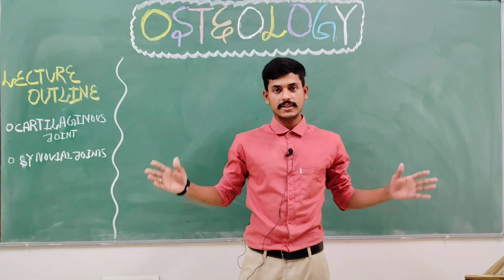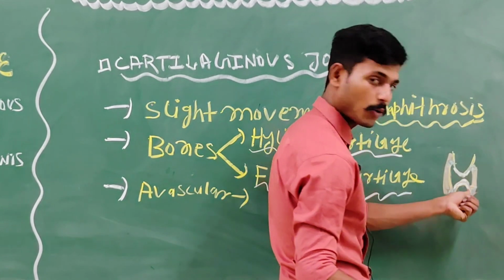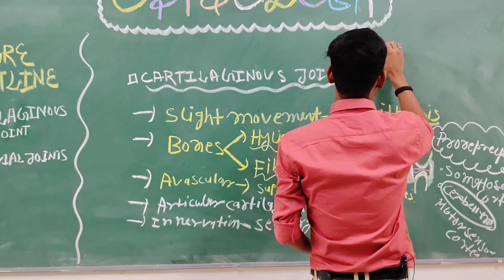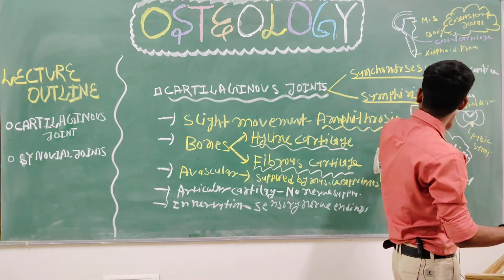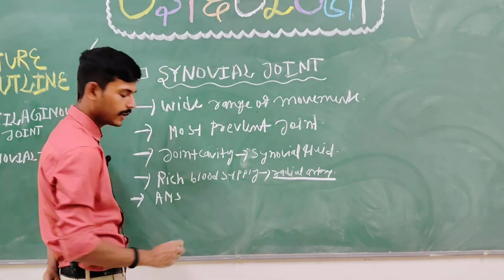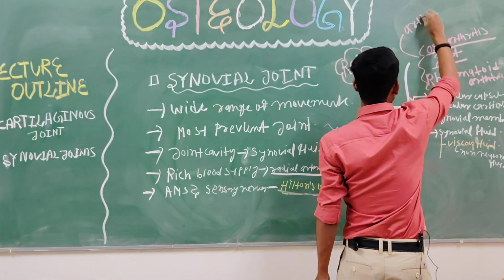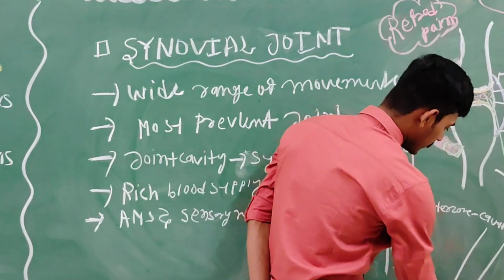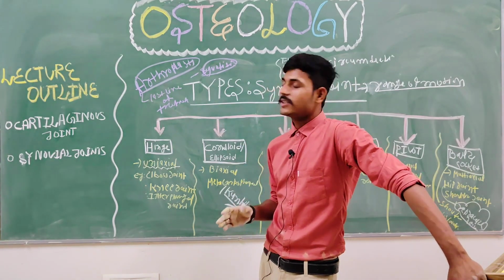JOINTS- 2| Cartilaginous joint | Synovial joint | Anatomy | Physiology | Applied physiology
Welcome back to our Osteology Lecture Series! In this sixth lecture, we dive into the fascinating world of Cartilaginous and Synovial Joints.
We cover:
1.) Cartilaginous Joints: Understanding their structure and function, including the types of cartilage involved.
2.) Synovial Joints: Exploring their anatomy, synovial fluid, and the importance of ligaments.Blood Supply and Nerve Supply: How these joints are nourished and innervated for optimal function.
3.) Clinical Correlations: We discuss joint diseases such as osteoarthritis and rheumatoid arthritis, examining how they impact these joints.

Your queries..
What is Cartilaginous joints
what is Synovial joint
what are the types of joints present in human body
How joints are classified
joints in detail
histological classification of joints
Functional classification of joints
How joints works
Joints Function
What is the difference between cartilaginous joints and synovial joint
What is Arthrology
What is Intervertebral disc
Synovial Joints in detail
Structure of Synovial Joints
What is Hilton's law
Innervation Of joints
Referred pain of joints
Classification of Synovial joint in detail
What is Shoulder dislocation
Ball and Socket Joint
Blood supply Of joints
What is Osteoarthritis
what is rheumatoid arthritis
What is Gout
Clinical significance of Synovial Fluid
What is Arthroplasty
what is Arthrocentasis
what is joints effusion